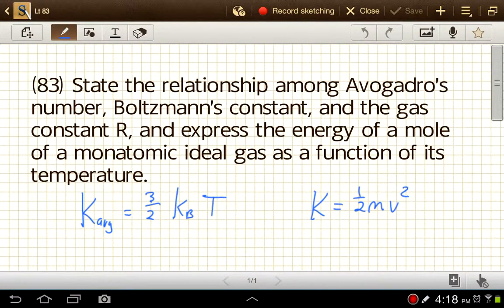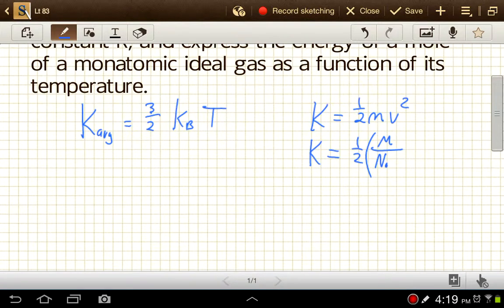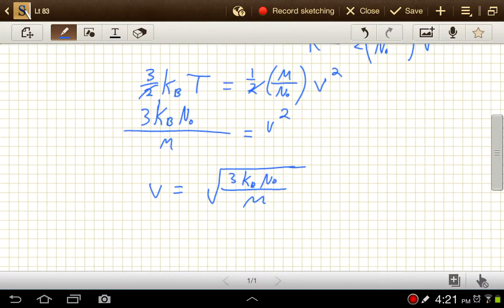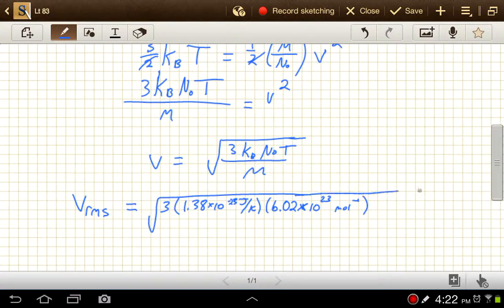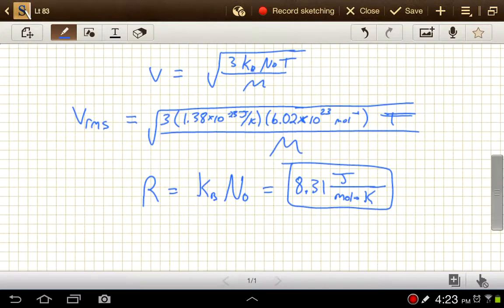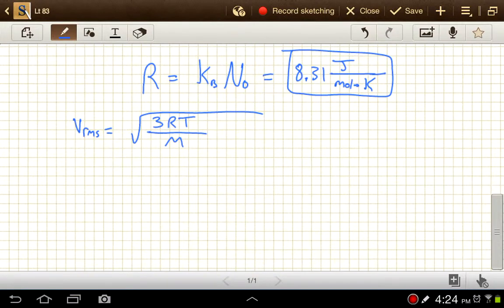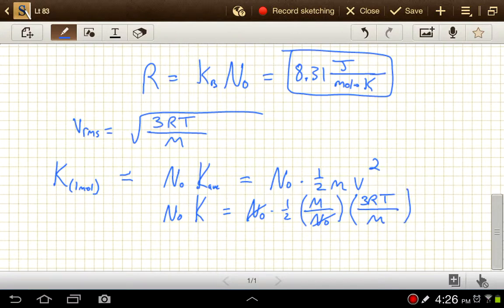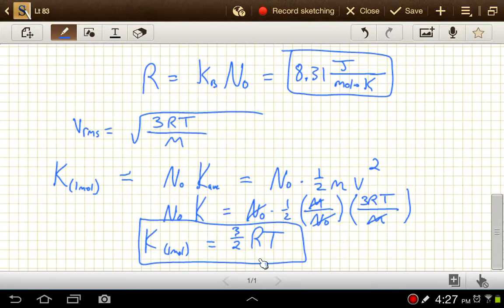Lt 83 - Ideal gas constant, energy of a mole of gas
(83) State the relationship among Avogadro's number, Boltzmann's constant, and the gas constant R, and express the energy of a mole of a monatomic ideal gas as a function of its temperature.